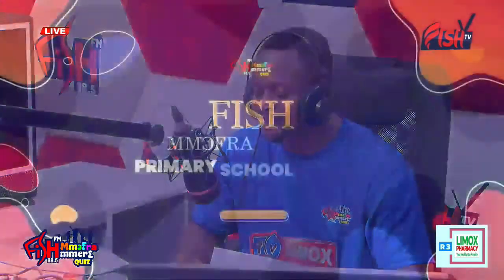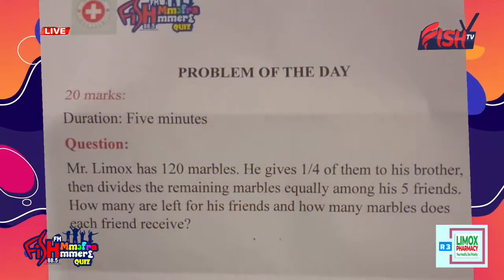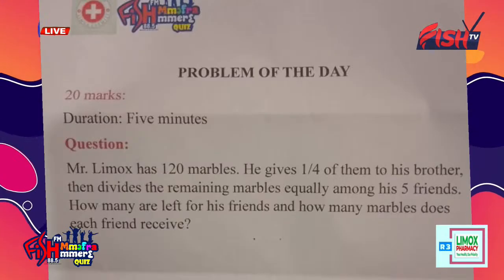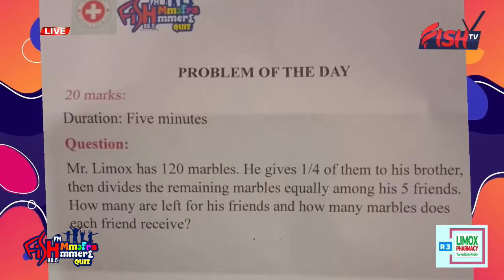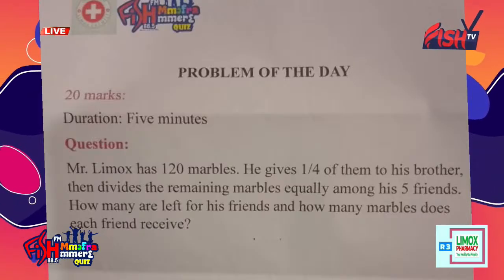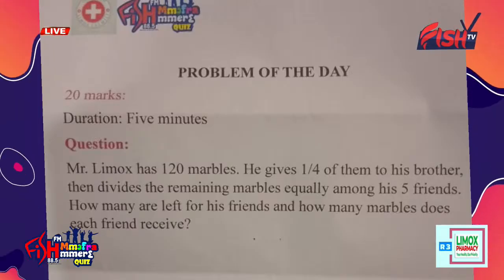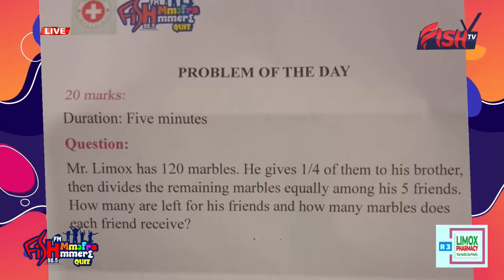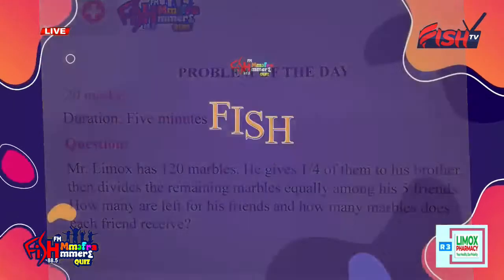LIMOX QUIZ: DAY 2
you are watching the streaming of Fish TV